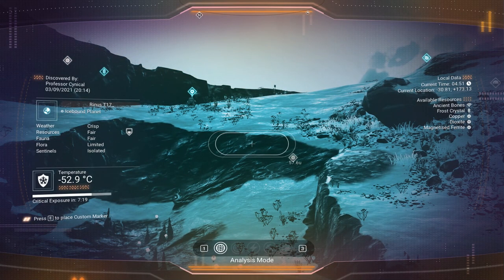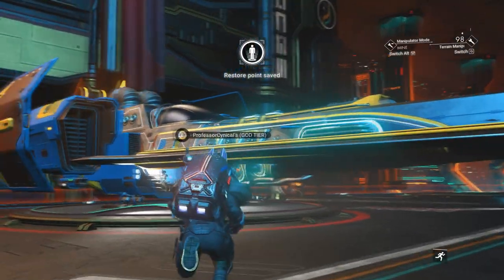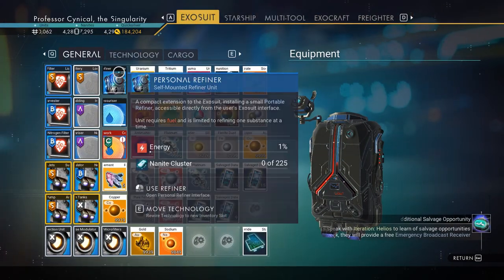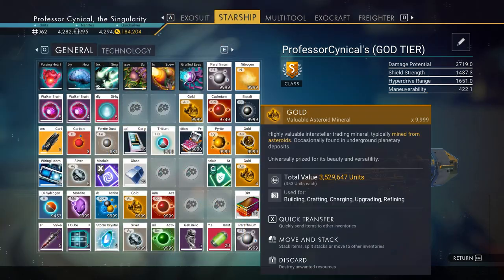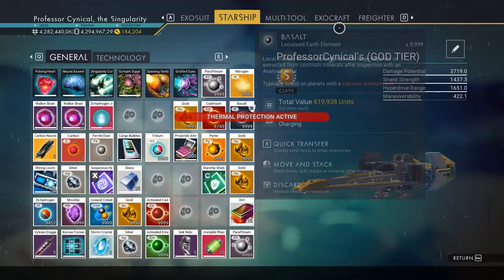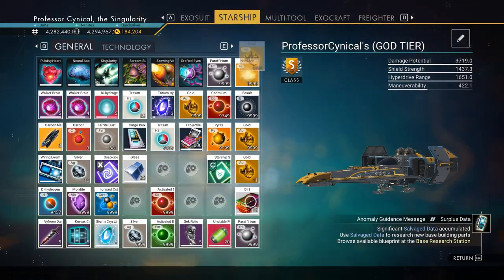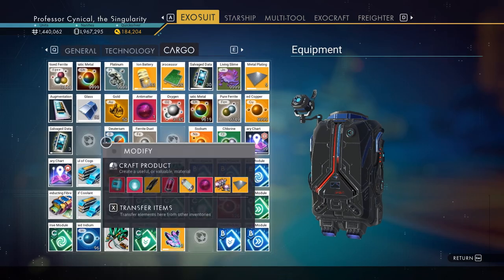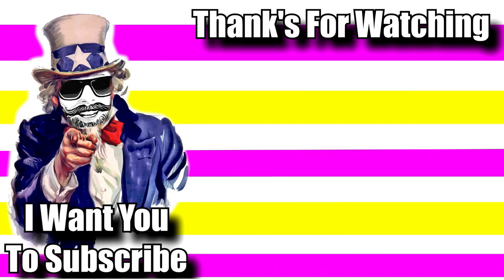The Ultimate Salvaged Data Duplication Glitch - No Man's Sky